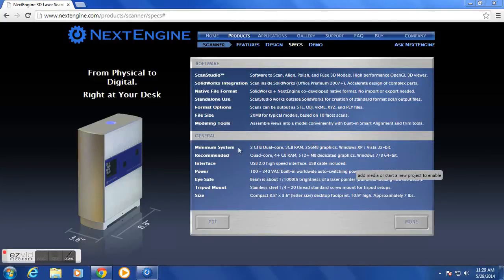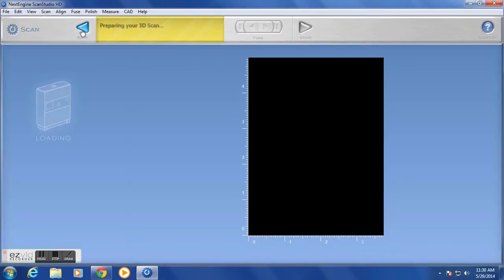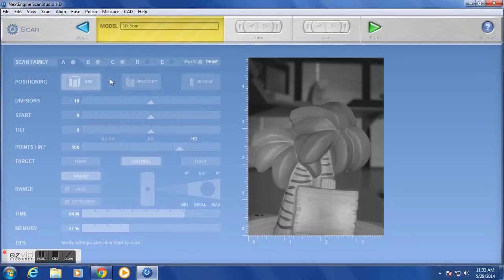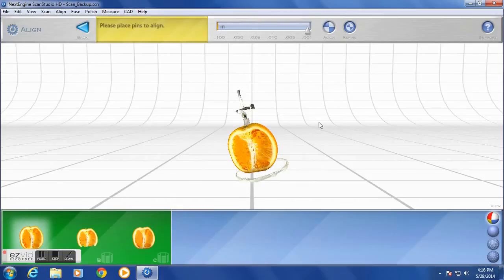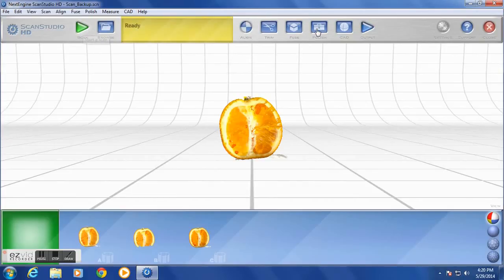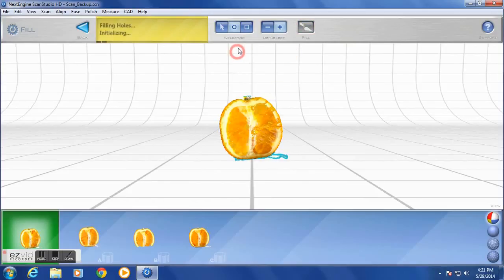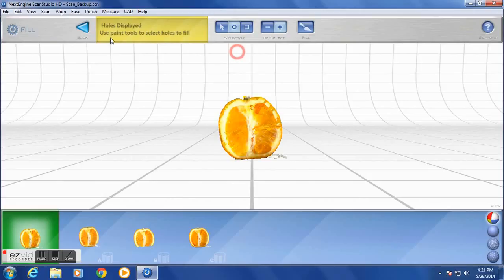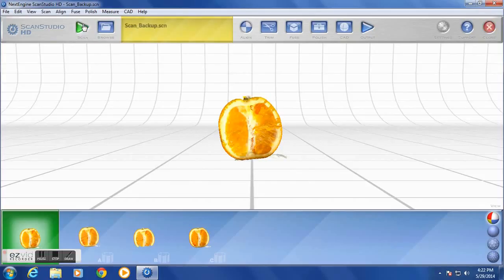NextEngine ScanStudio HD Tutorial